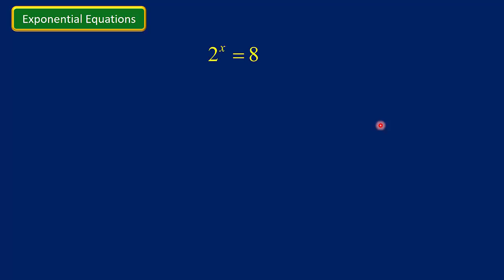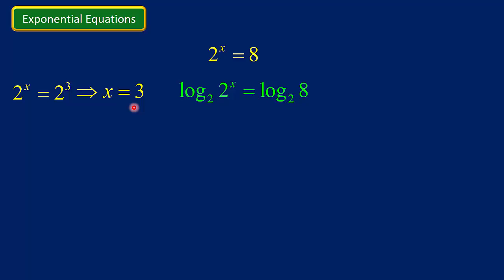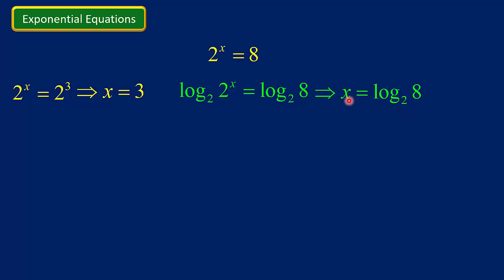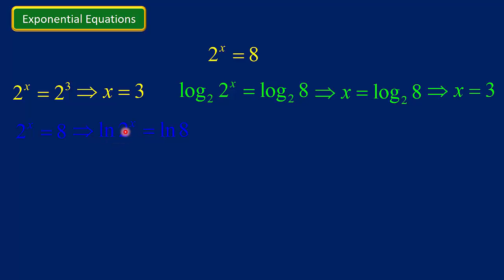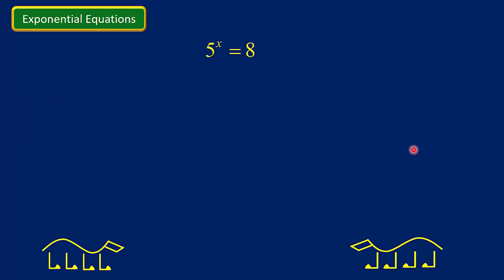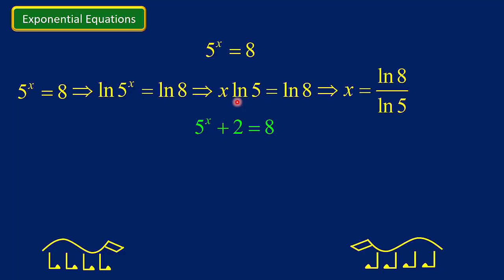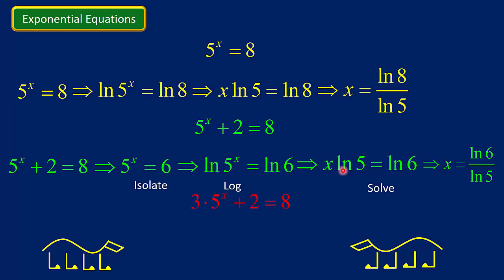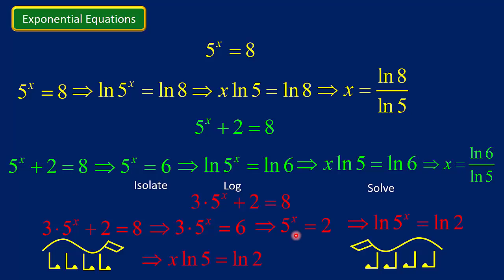33 Exponential Equations